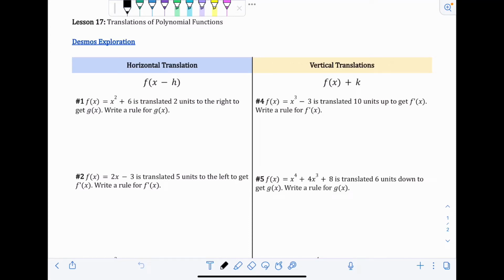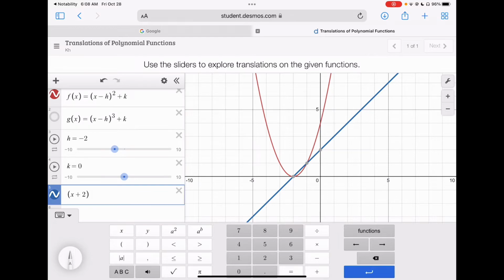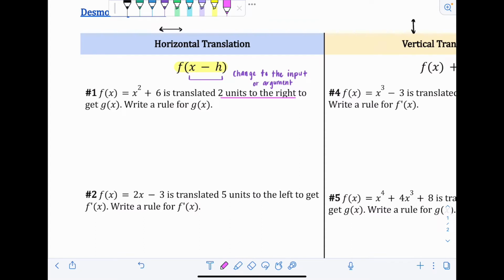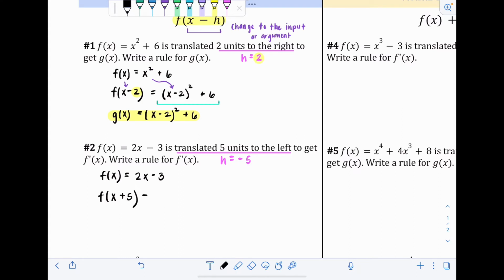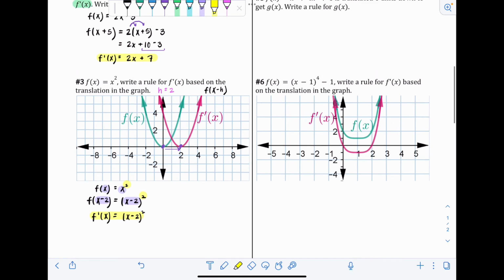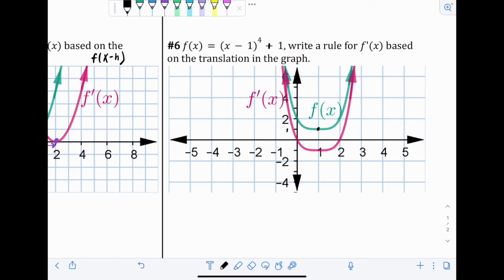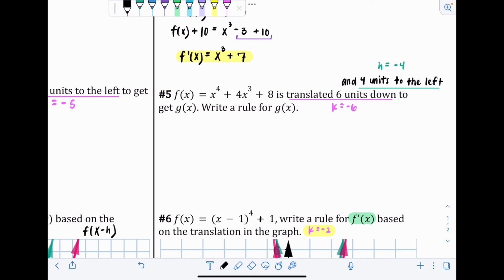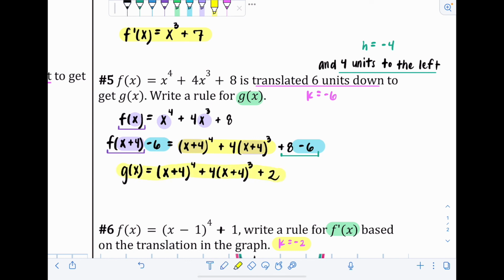Algebra 2 S1L17